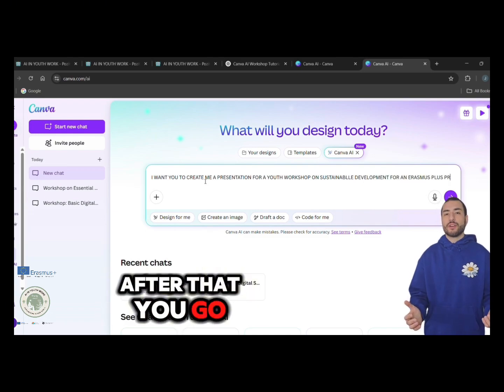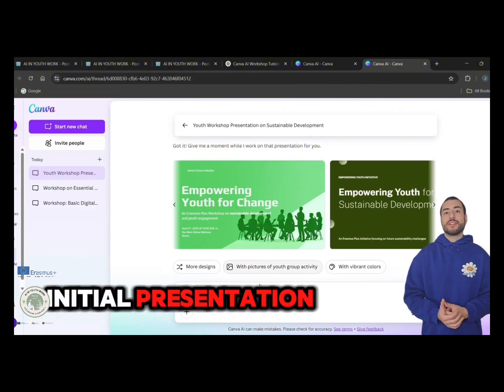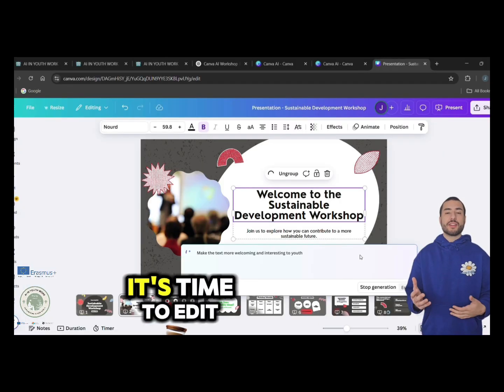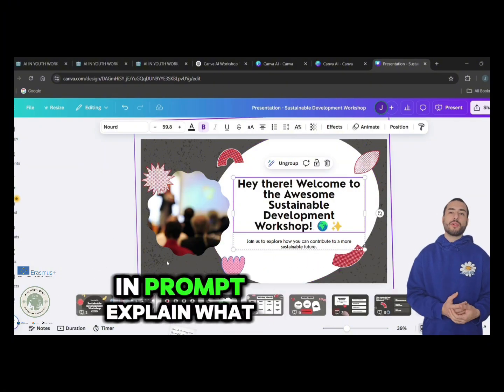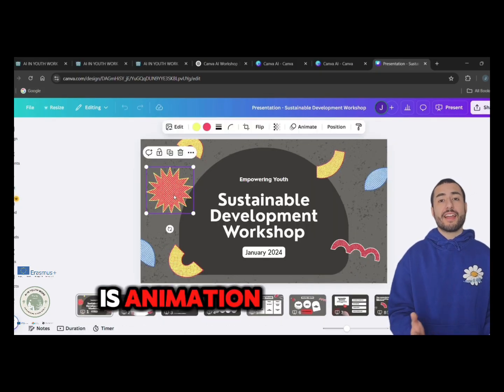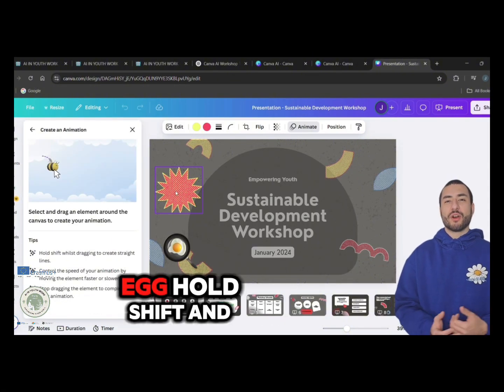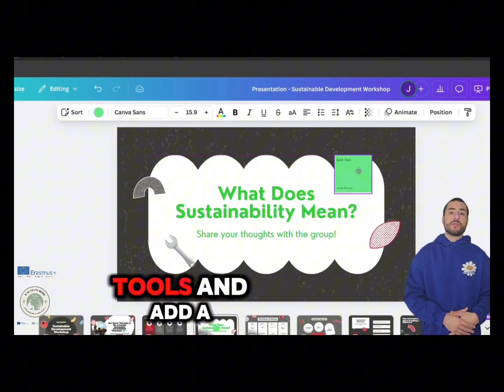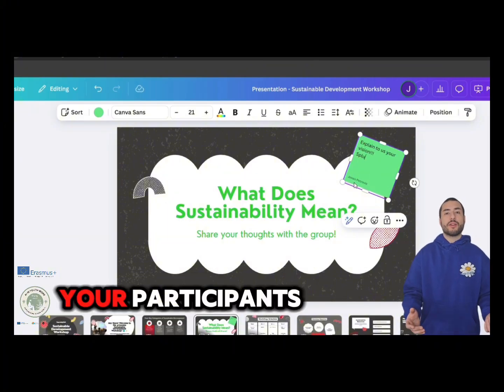How Canva AI can help Youth workers prepare better workshops in less time